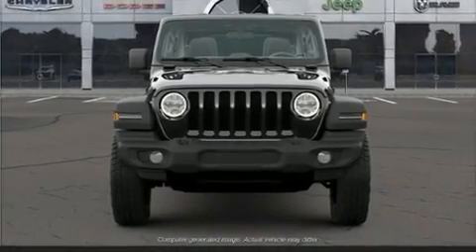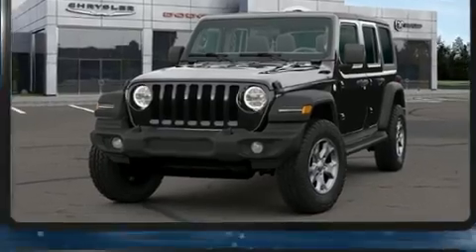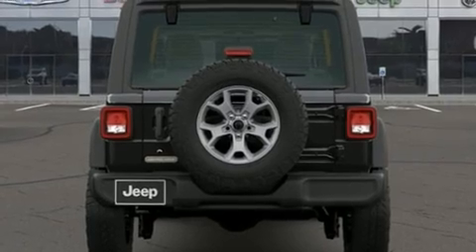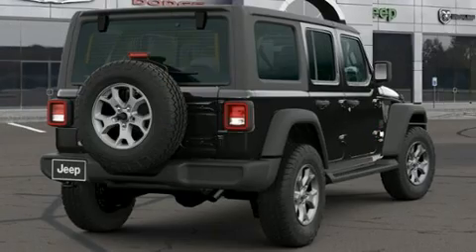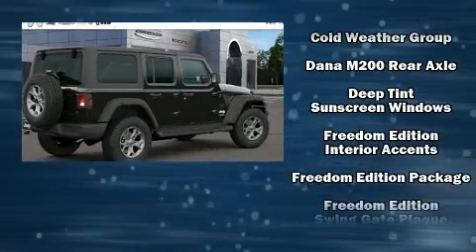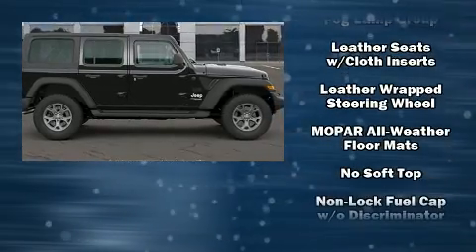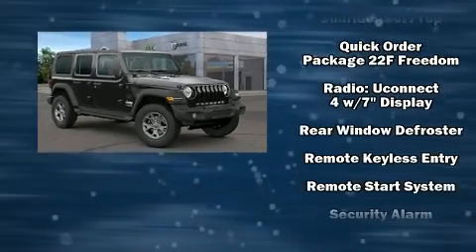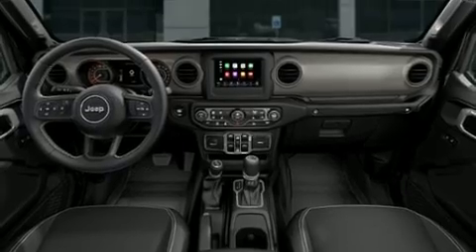2020 Jeep Wrangler UNLIMITED FREEDOM 4X4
Outstanding design defines the 2020 Jeep Wrangler. Under the hood you'll find a 4 cylinder engine with more than 200 horsepower, providing a smooth and predictable driving experience. Well tuned suspension and stability control deliver a spirited, yet composed, ride and drive A turbocharger further enhances performance, while also preserving fuel economy. Jeep prioritized practicality, efficiency, and style by including: delay-off headlights, front and rear reading lights, a leather steering wheel, skid plates, remote keyless entry, rear wipers, and a split folding rear seat. Jeep ensures the safety and security of its passengers with equipment such as: dual front impact airbags with occupant sensing airbag, integrated roll-over protection, traction control, brake assist, ignition disabling, and 4 wheel disc brakes with ABS. We pride ourselves in the quality that we offer on all of our vehicles. Stop by our dealership or give us a call for more information.